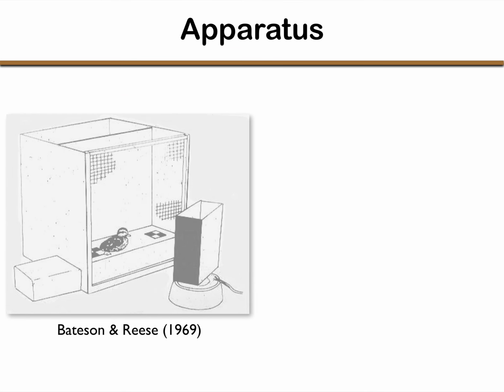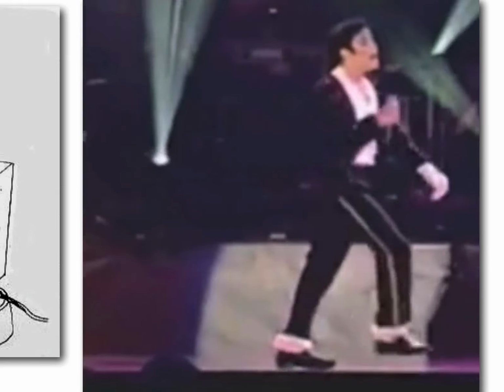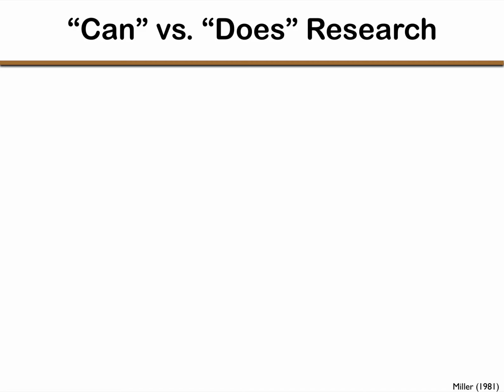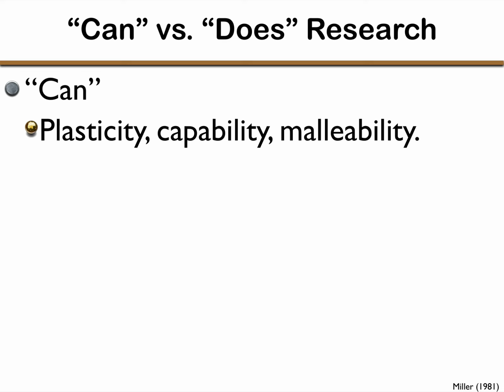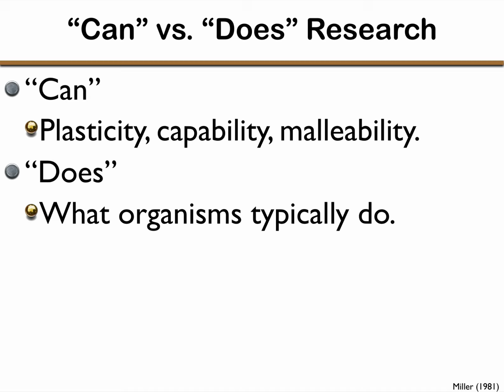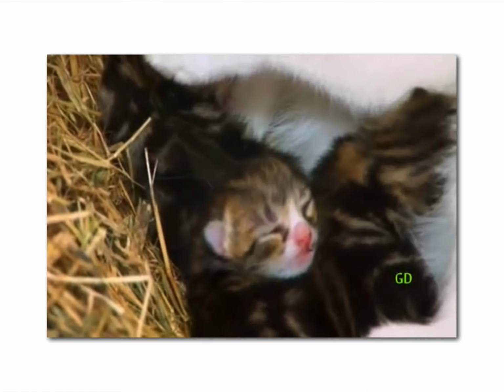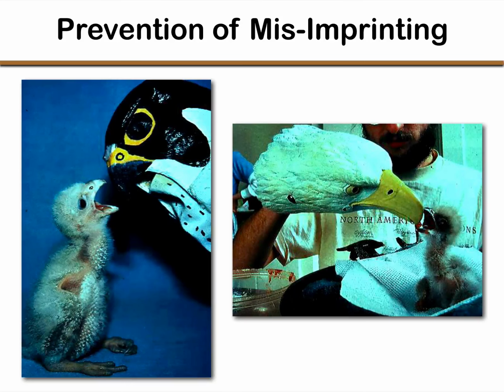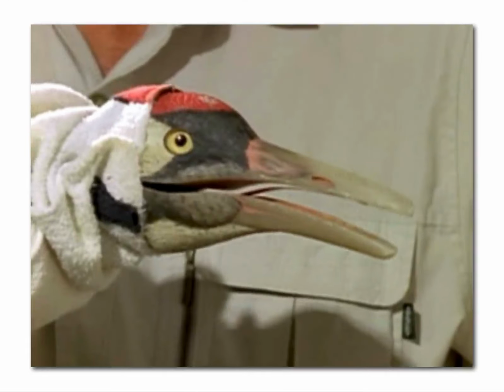07 Problems with Imprinting